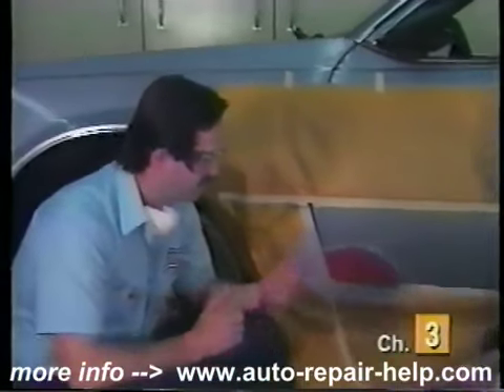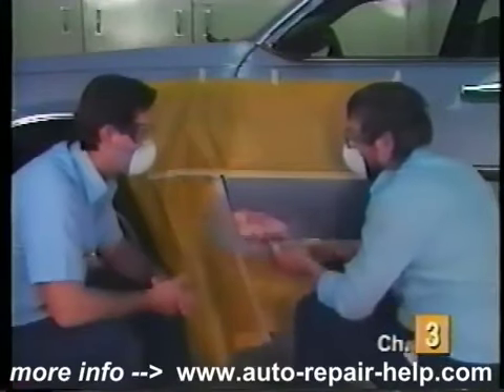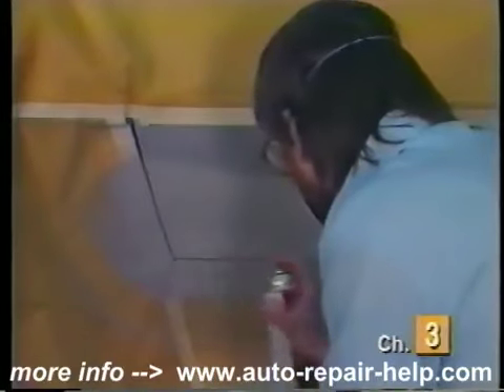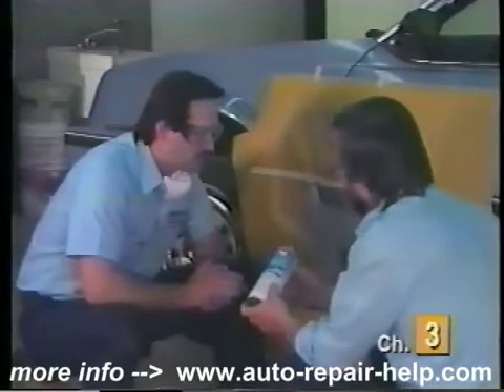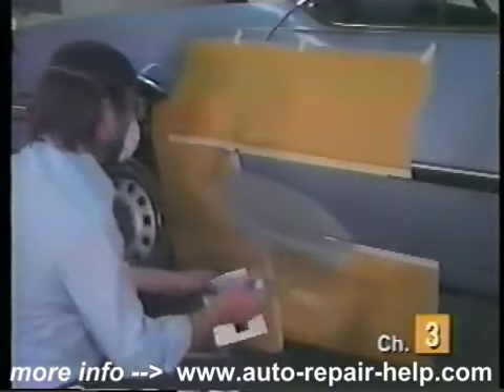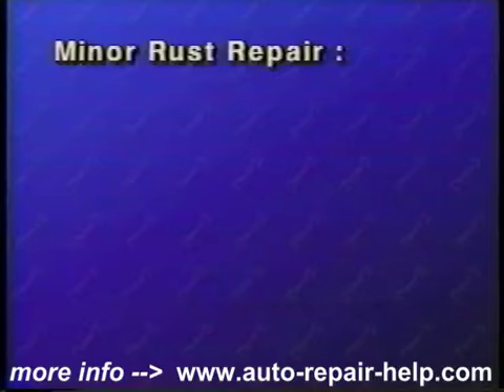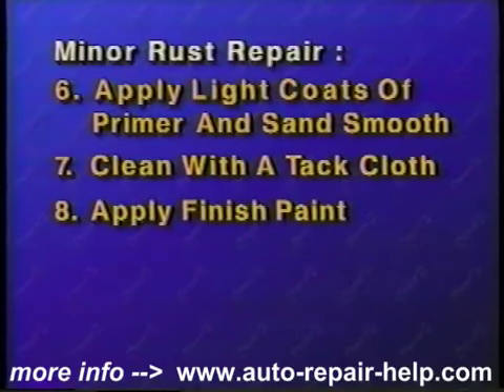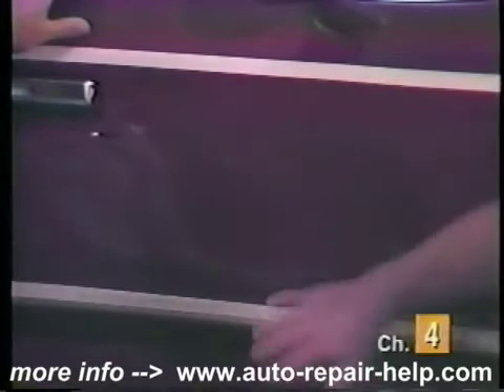Carrocería: reparación de abolladuras y óxido - 5 de 6